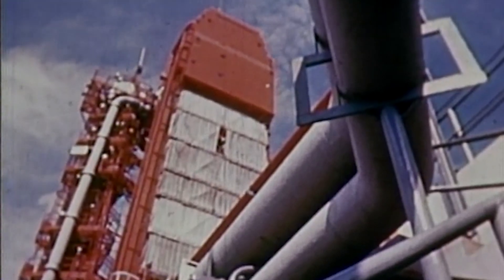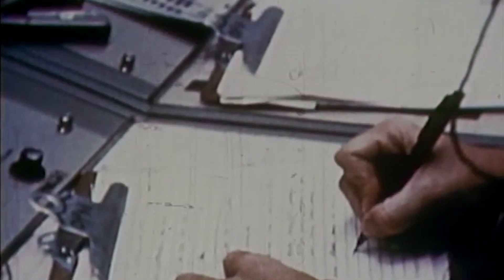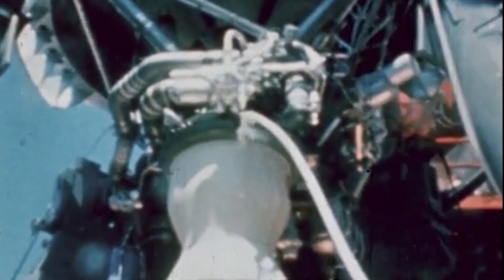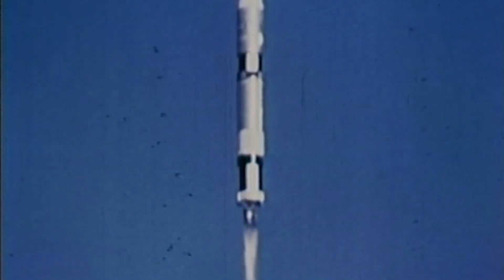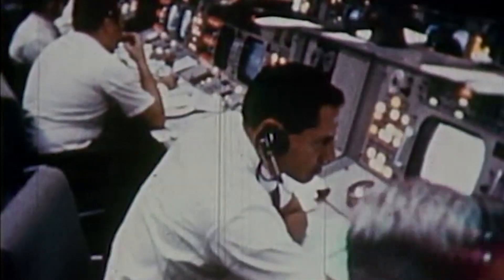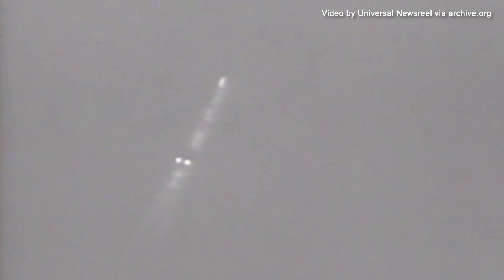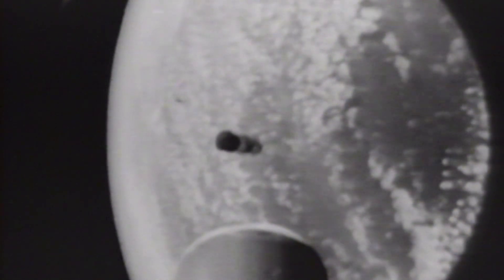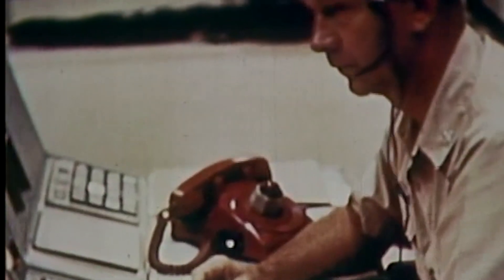The End of Gemini - Gemini XII Launch!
On this edition of @mannedspace1187 we take a look at the final launch of the Gemini Program which took place on November 11, 1966.

Footage: NASA
Edited By: Mitch Rothman